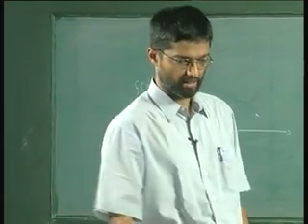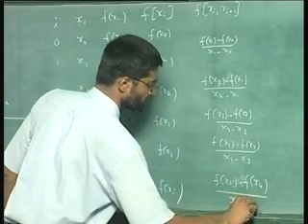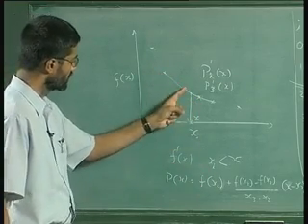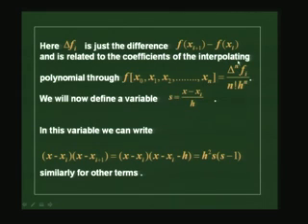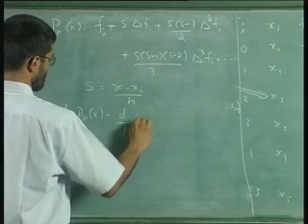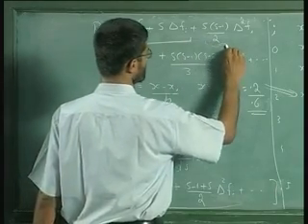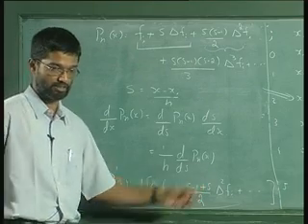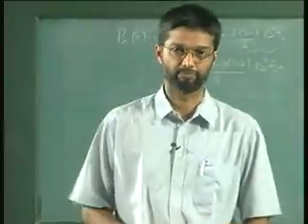Lecture 25 - Numerical Derivations